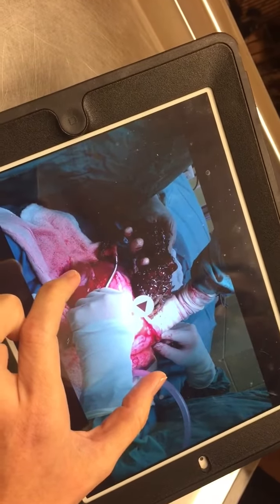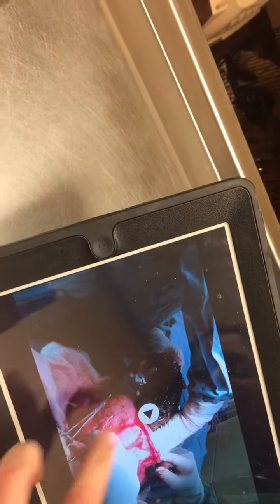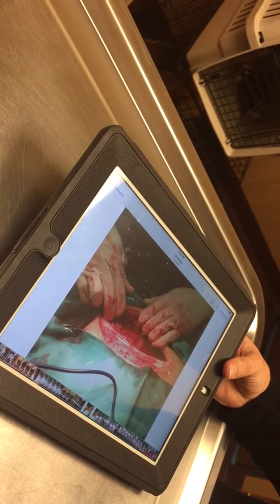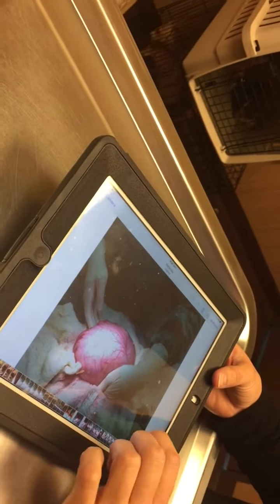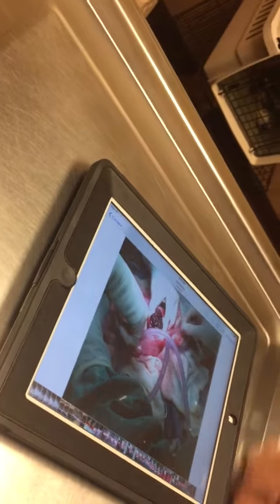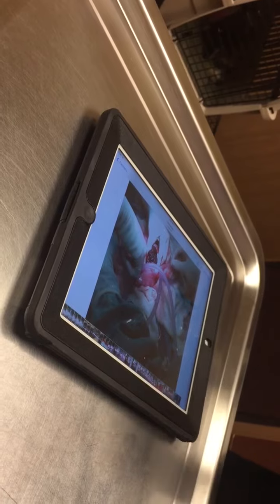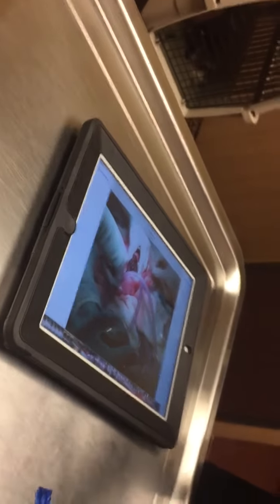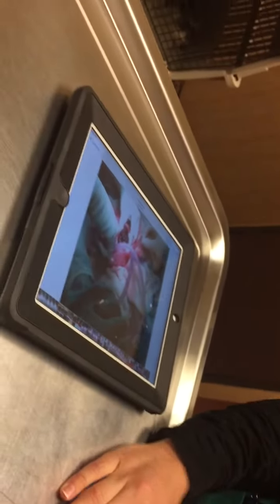Sugar Bear's Surgery